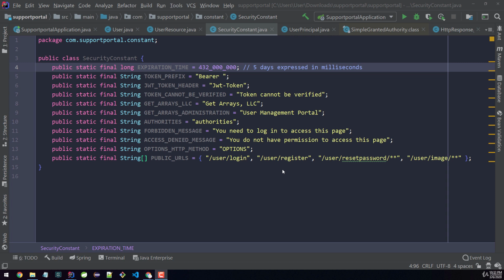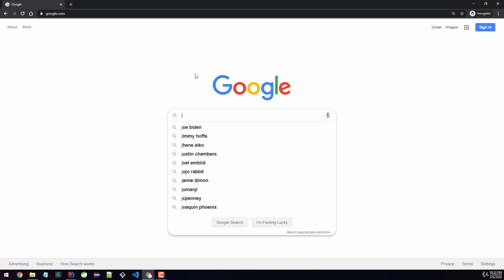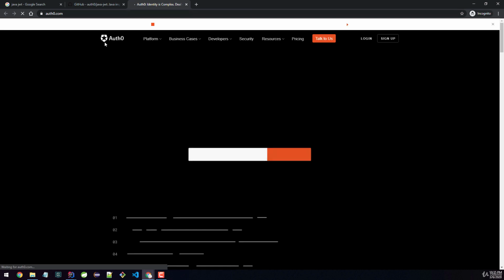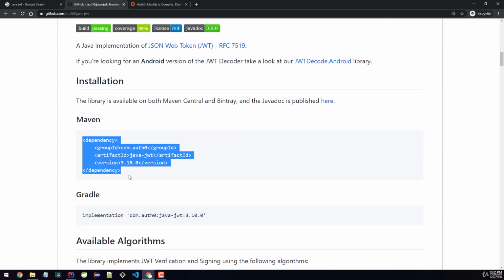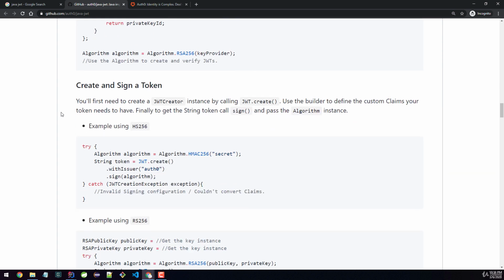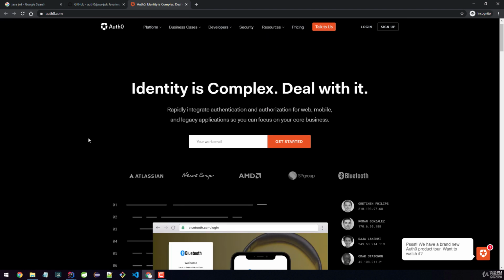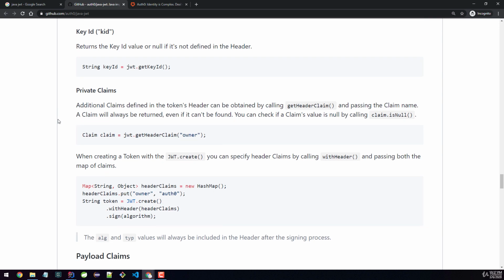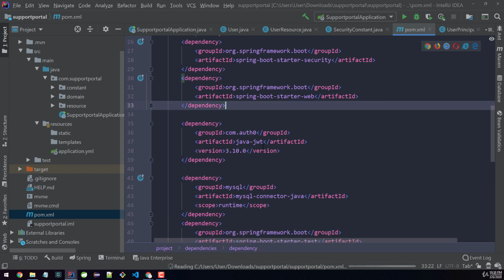4 - Security 25 Java JWT Library